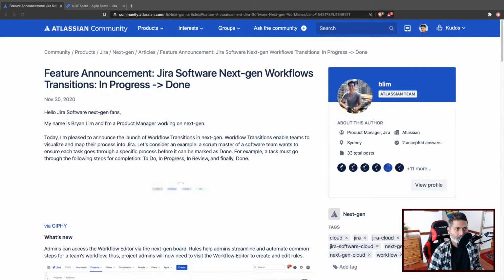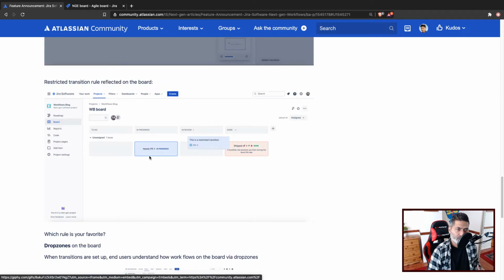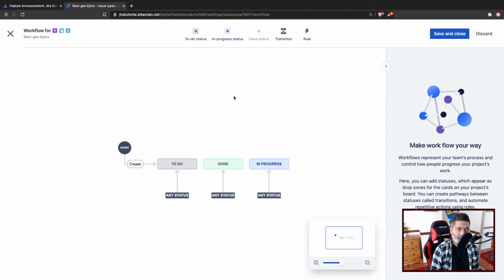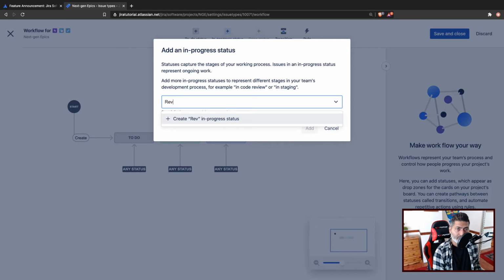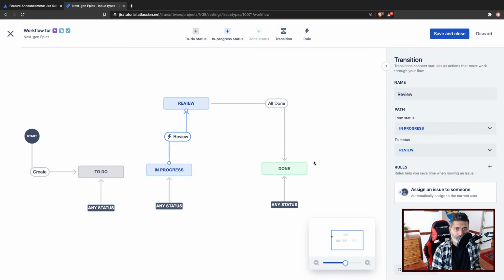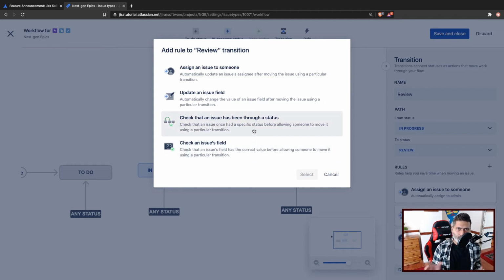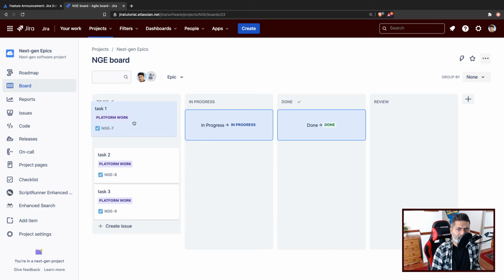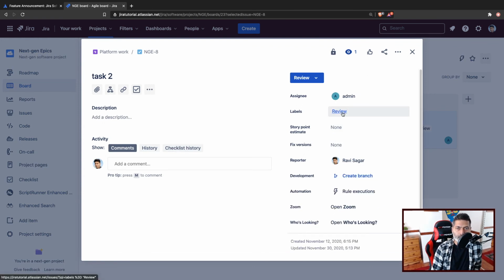Jira Cloud - Next-gen Workflows and Transition Rules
The new workflow editor for Next-gen projects is really cool. You can also add transition rules which is a bit similar to traditional Jira's conditions, validators and post-functions.

1. Jira Quick Start Guide (Book)
3. Jira 7 Guide for Administrators and Developers (Video course)
4. Jira 7 Essentials (Video course)

5. Google Apps Script tutorials

Social